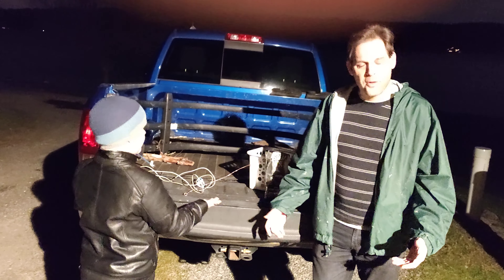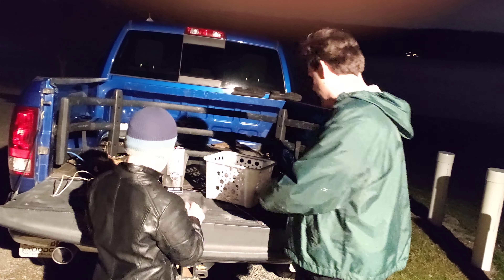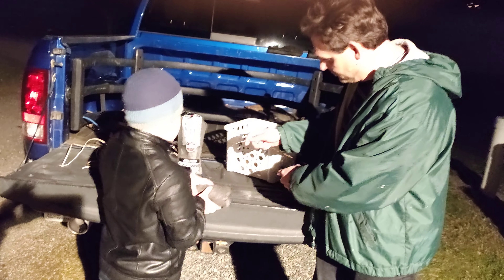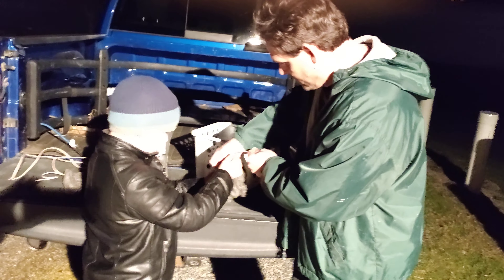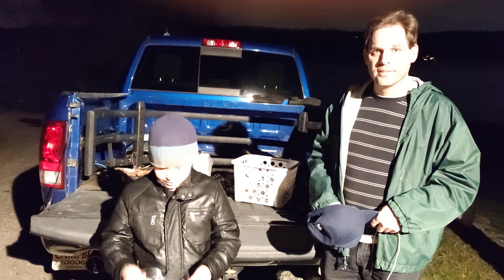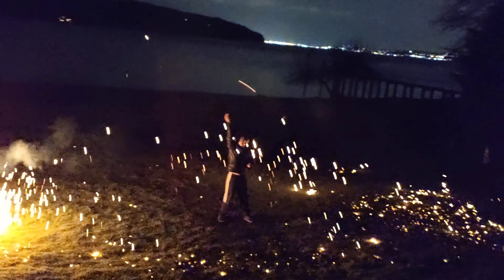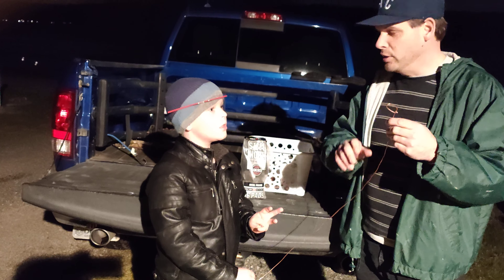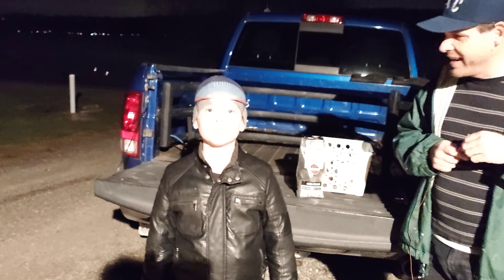Fire Wire Steel Wool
Jaxon and his dad make a fire wire with steel wool and a copper loop. Setting the corner on fire starts the oxidation burn and makes a magnificent display of sparks when spun around.